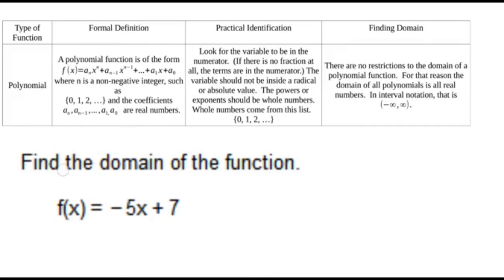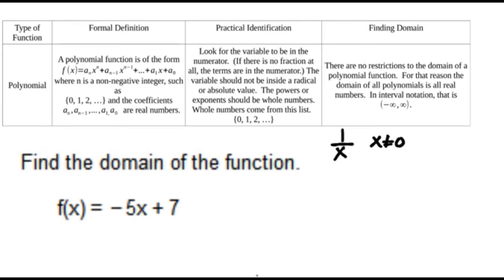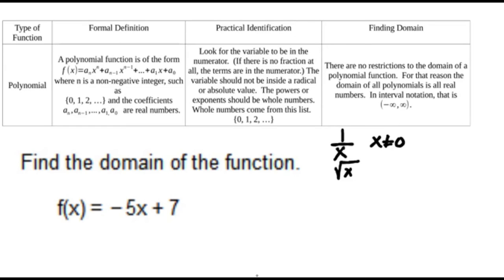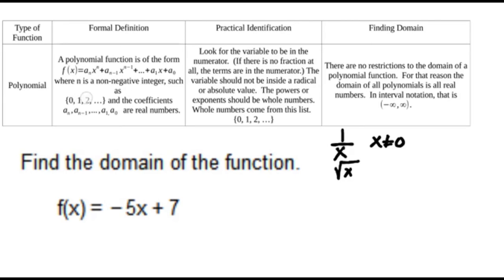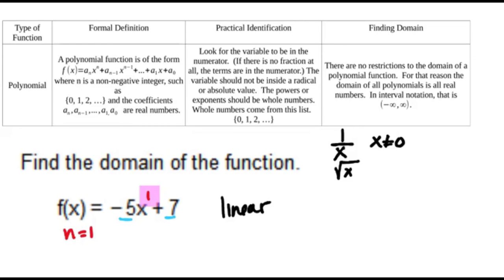Find the Domain of a Polynomial Function